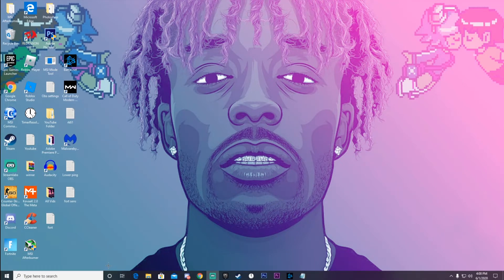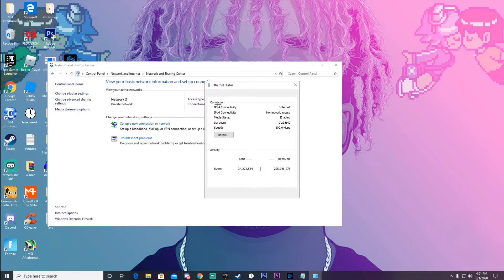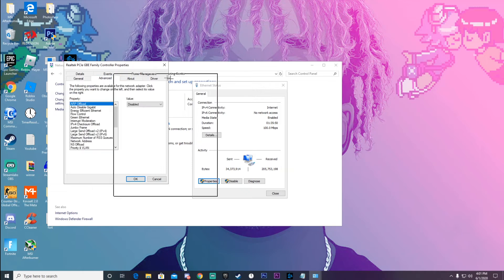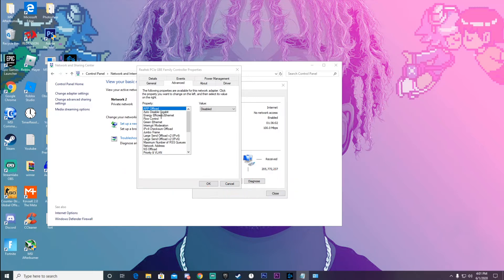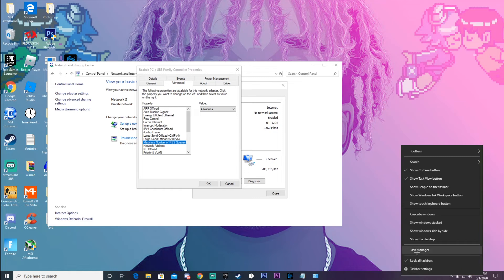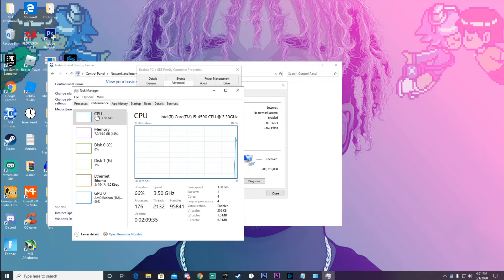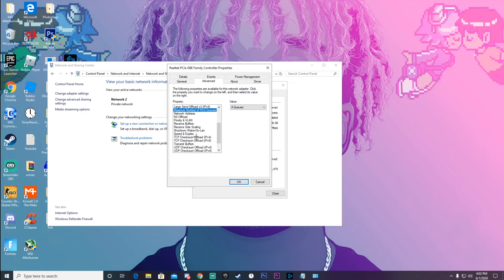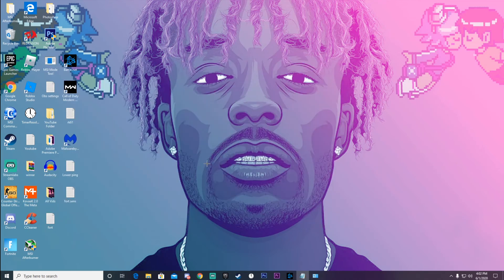How to Lower ping on Fortnite! FAST & EASY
**IF YOU GUYS PUT SOME WRONG SETTING, SEARCH UP "NETWORK RESET" IN THE WINDOWS SEARCH BAR AND IT WILL RESET THE SETTINGS BACK**

Settings down below:
ARP Offload = Disabled
Enable PME = Disabled
Energy Efficient Ethernet = OFF
Flow Control = Disabled | Interrupt Moderation = Disabled
IPv4 Checksum Offload = Disabled |Jumbo Frame = Disabled
Maximum Number of RSS Queues = Check How Many Cores Your CPU Has
Network Adress = Not Present
NS Offload = Disabled | Recieve Buffers = Safest Values = 512 & 1024
Recieve Side Scaling = Enabled
Shutdown Wake Up = Disabled
Speed & Duplex = Use Higest Vaule that ends with Full
TCP Checksum Offload (Both) = Disabled | Both Wakeup settings = disabled

Thank you guys so  much for all this support, it really means alot :D